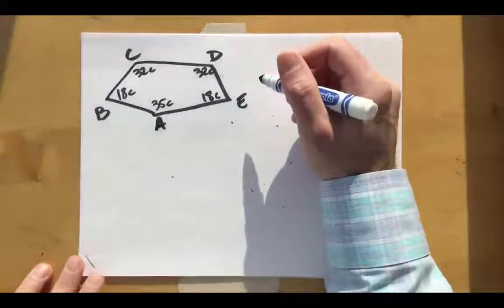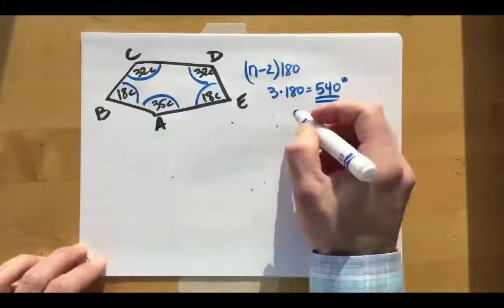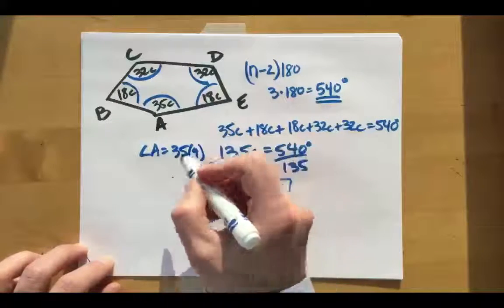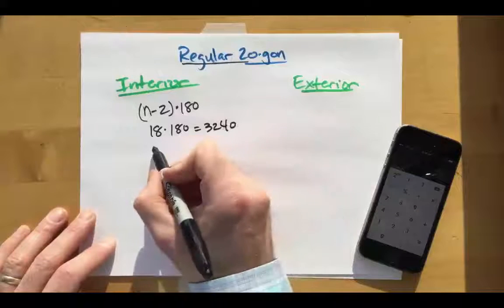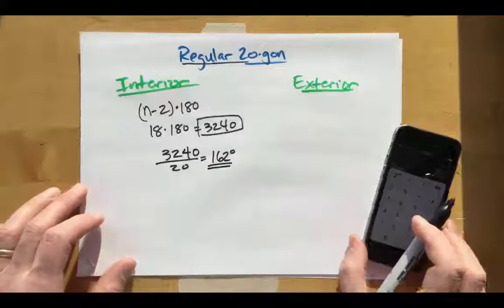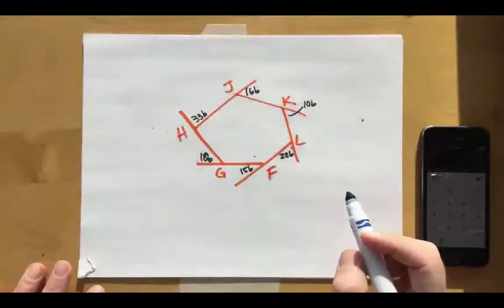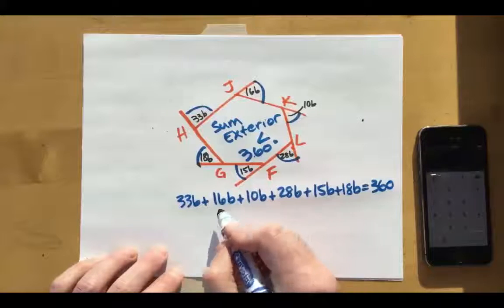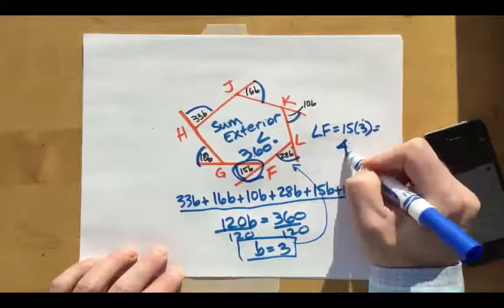Geometry: Interior and Exterior Angle Sum Theorems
Review the interior / exterior angle sum theorem and view a few examples.